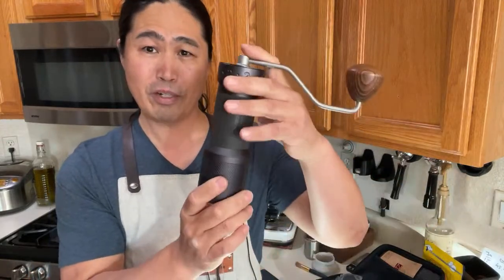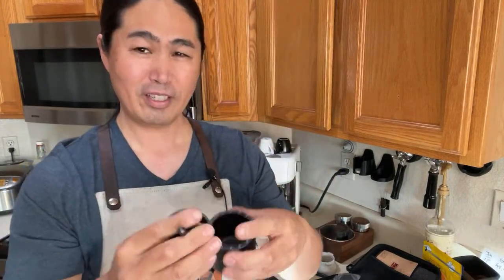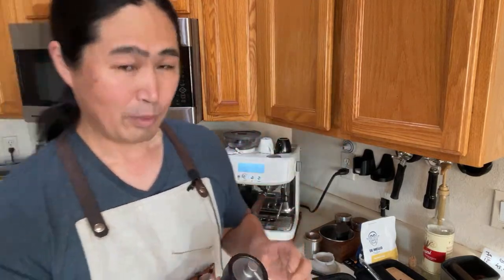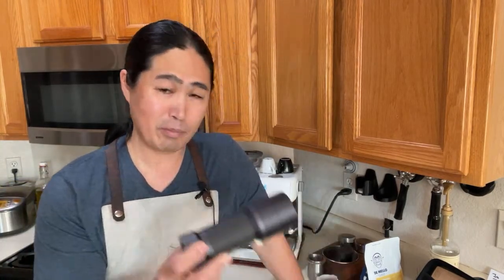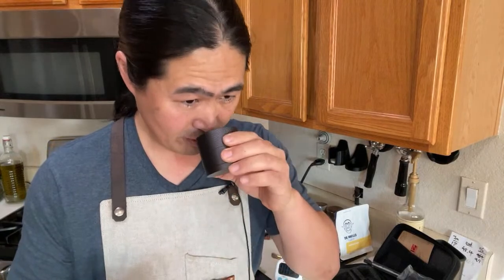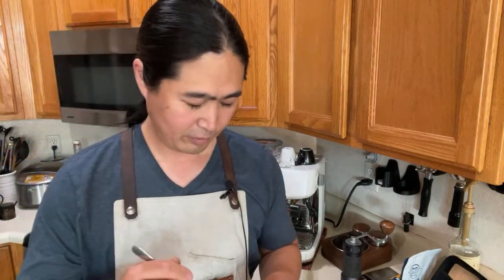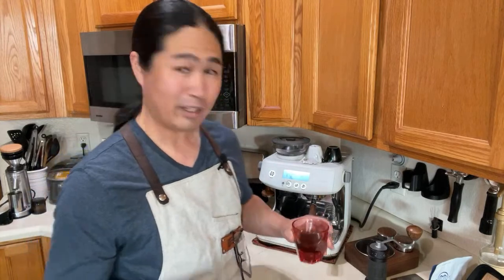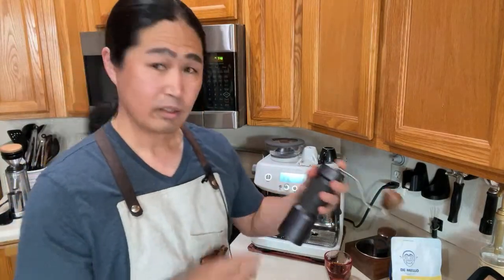What’s in the Box and Demo | 1ZPRESSO KPlus Coffee Grinder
Normcore Puck Screen 2 pack
Hands Free Dosing Funnel